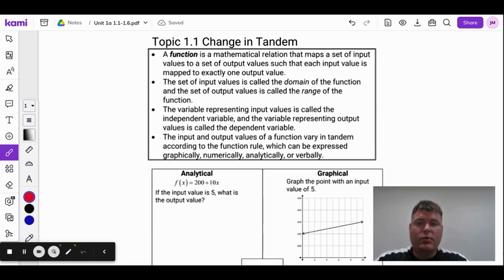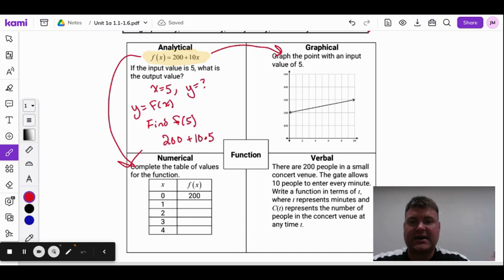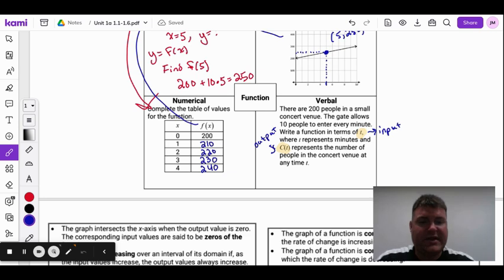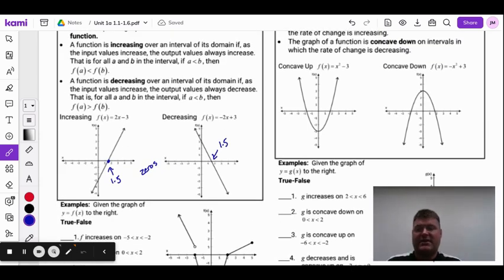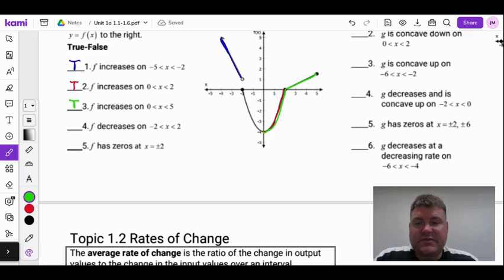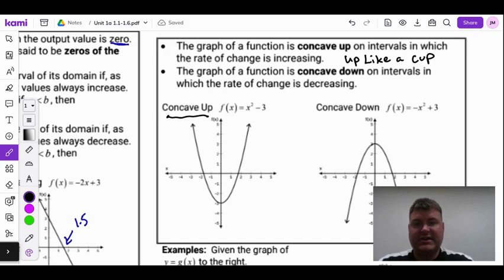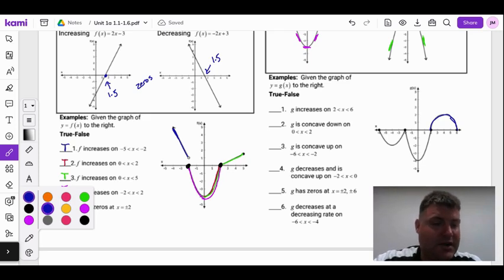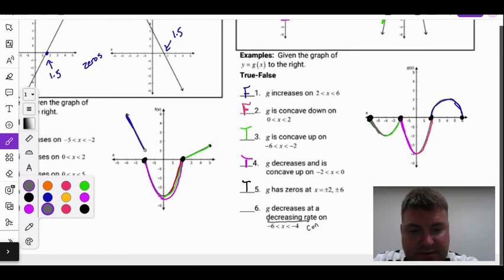AP - PreCalculus - 1.1 Change in Tandem